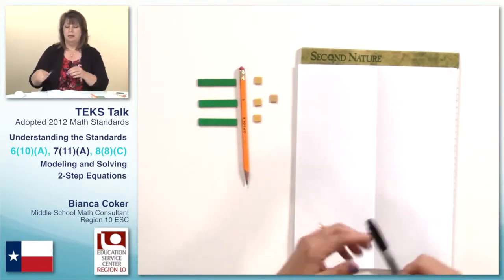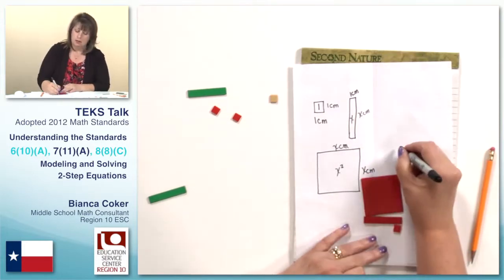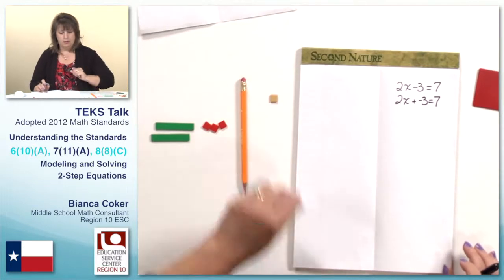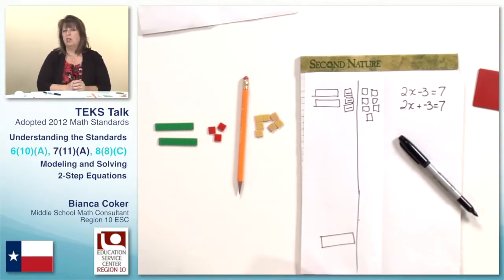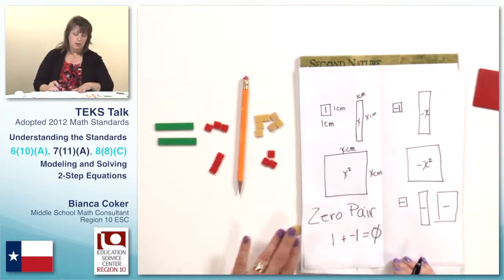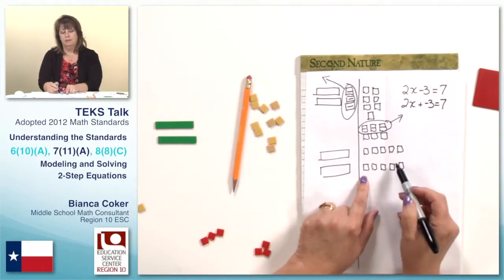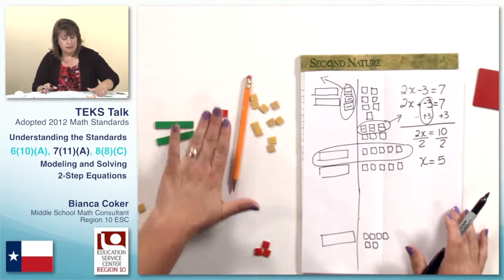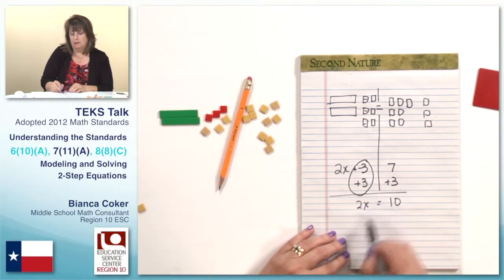Math Standards 610A 711A 88C Part 6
Expressions, Equations and Relationships